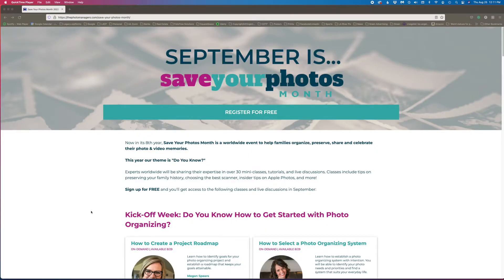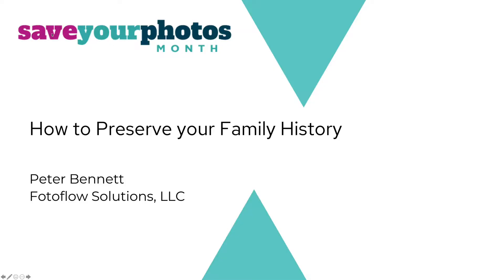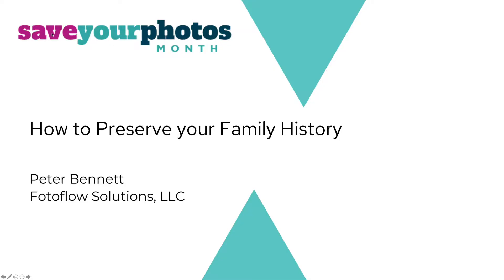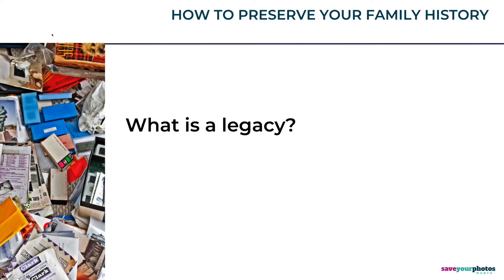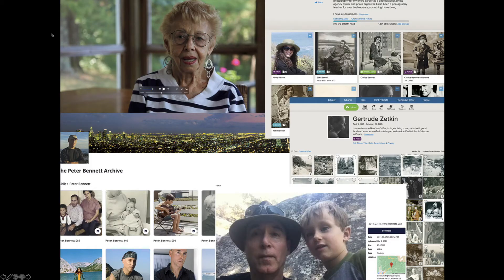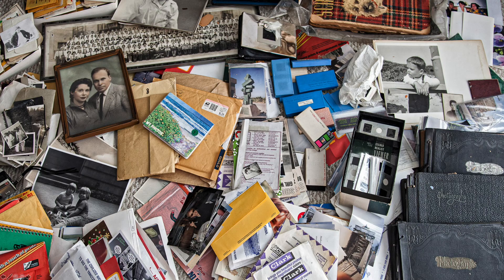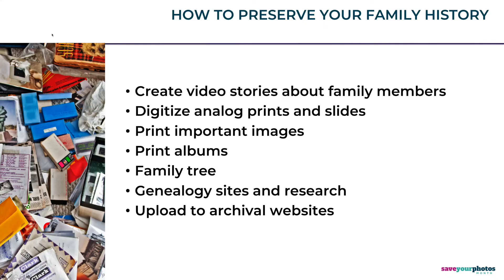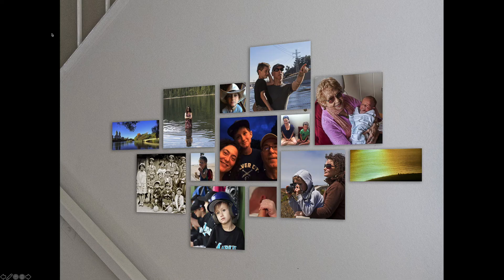2022 SYPM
September is Save Your Photos month and I will be giving a free mini course titled: How to Preserve Your Family History. Use this link to register